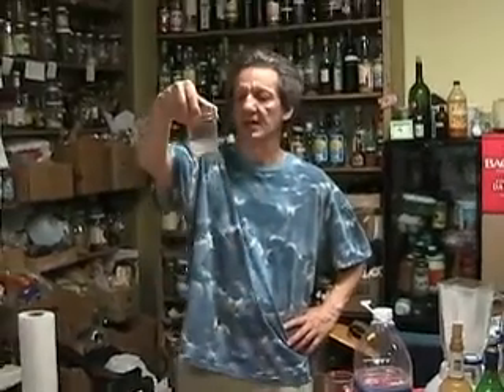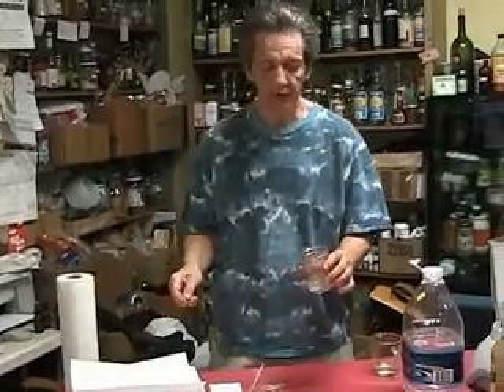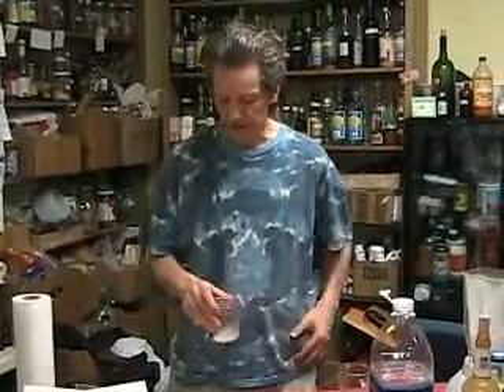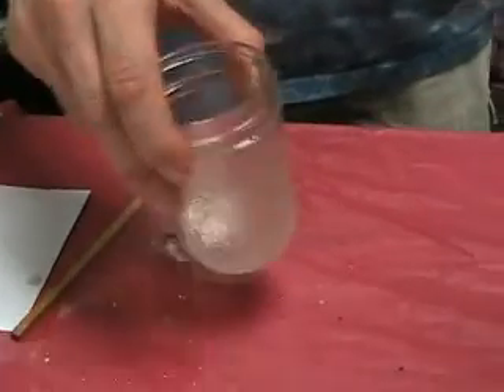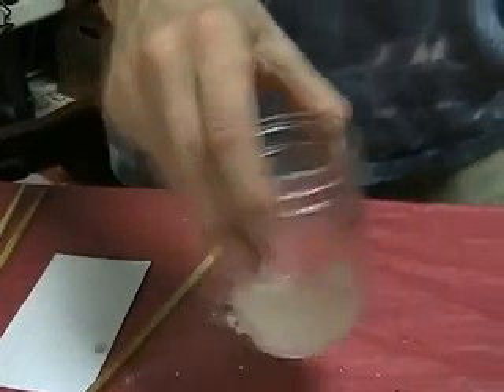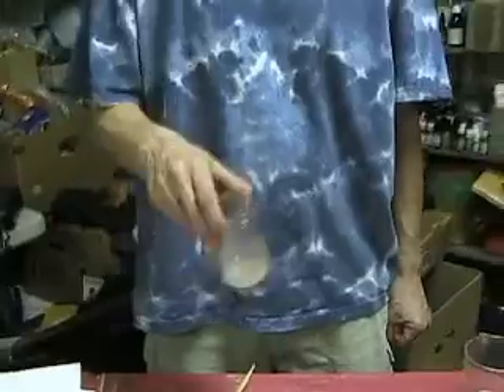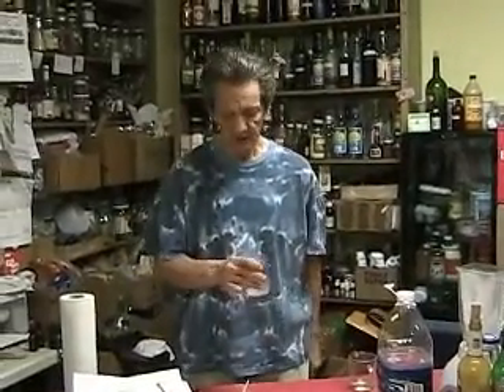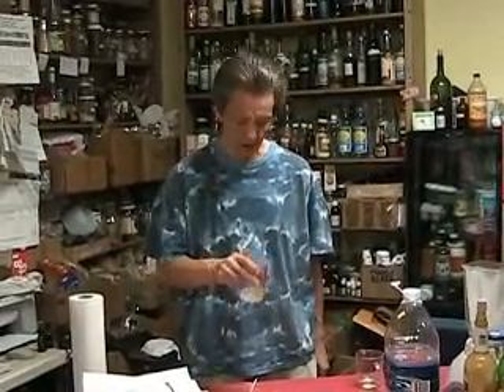Super Saturated Potassium Iodine (Part 2 of 2)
Herbalist shows you how to make SSKI